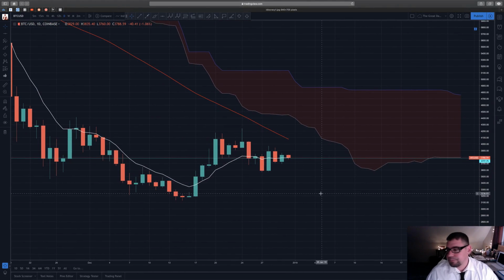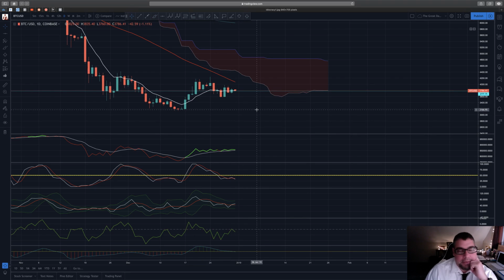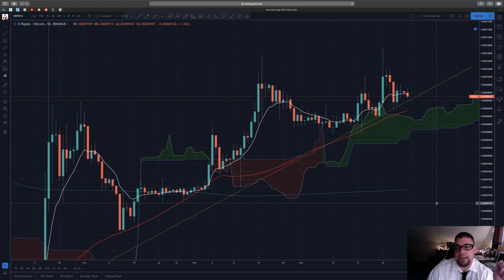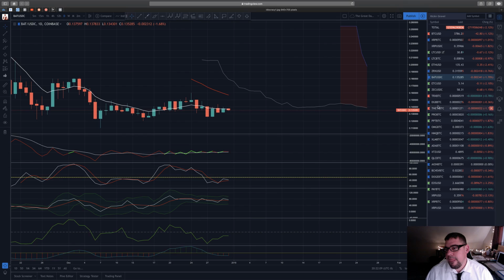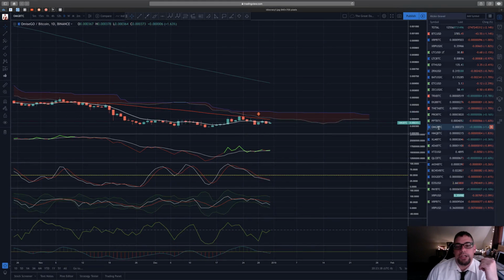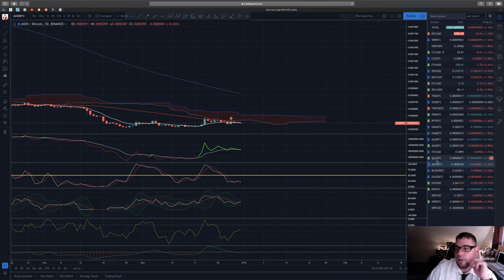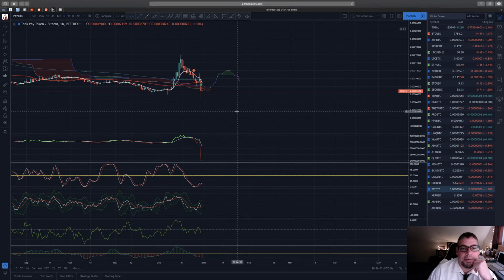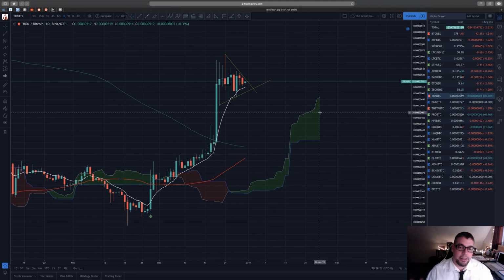12-30 Bitcoin Market Update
taken as entertainment ONLY.

If you enjoyed todays video you can follow KicknGravel at:

KicknGravel‏ @KicknGravel

0x337c7401051d02A002983cDdA95Cf2F992f8e83B

My BTC ADDRESS is :
1ENW1ttPwLSSzdXCNe2MYXUbYVFCC5i8fs